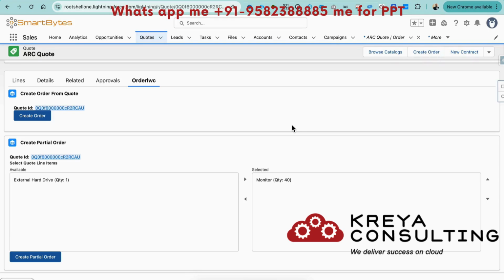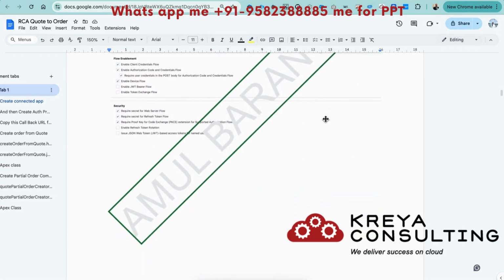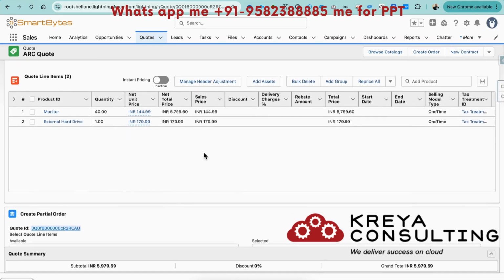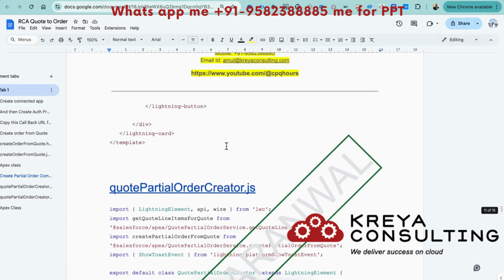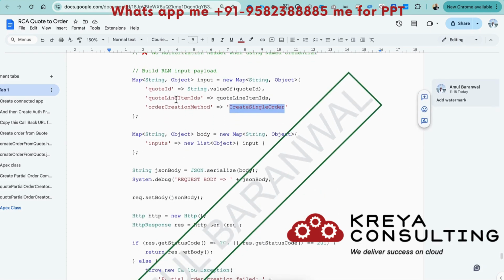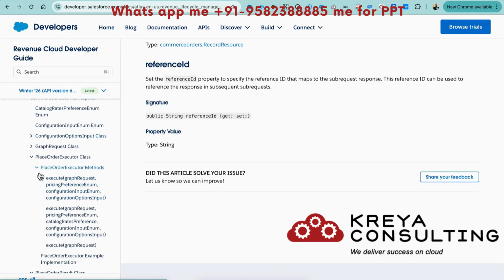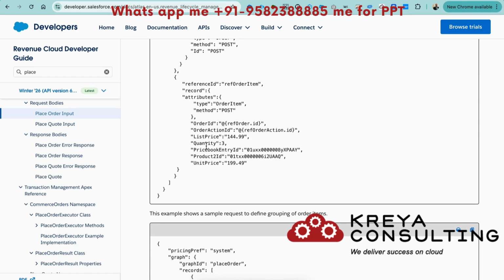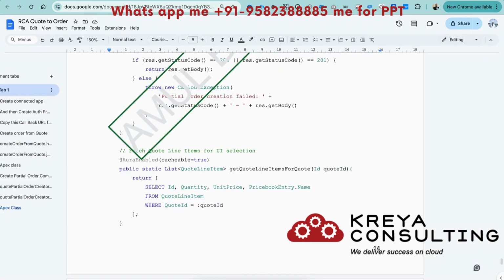Salesforce RCA Advanced Tutorial | Partial Order from Quote Using Apex APIs & LWC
In this advanced tutorial, I demonstrate Salesforce Revenue Cloud (RCA) Quote to Order automation using standard Advanced Apex APIs and custom LWC components — covering both:

✅ Quote to Order – Single Order creation
✅ Quote to Order – Partial Order for selected Quote Line Items

This is a complete real project implementation showing how enterprises automate order creation from Salesforce Revenue Cloud with performance-optimized APIs and modern Lightning Web Components.

🔧 What you will learn end to end:

• Revenue Cloud Quote to Order architecture
• Advanced Apex API usage for Order creation
• Partial Order logic from selected Quote Lines
• LWC UI for dynamic order selection & execution
• Error handling & transaction control
• Best practices used in real implementations

(This includes Apex classes, LWC code, API flow diagrams, and production-ready approach.)

🎯 Perfect for:
Salesforce Developers | Revenue Cloud Consultants | CPQ/RCA Architects | Advanced Automation Learners

Thanks
Amul Baranwal
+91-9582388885